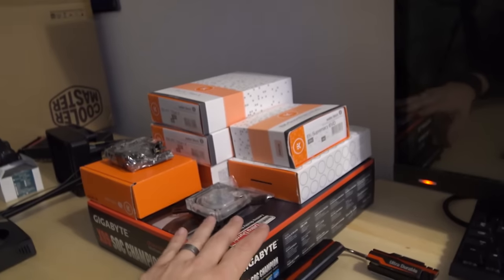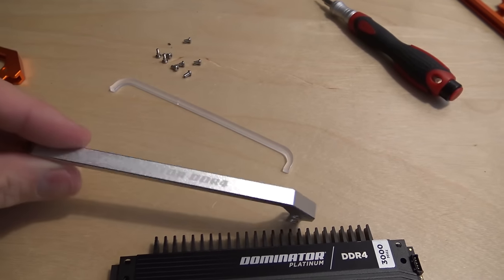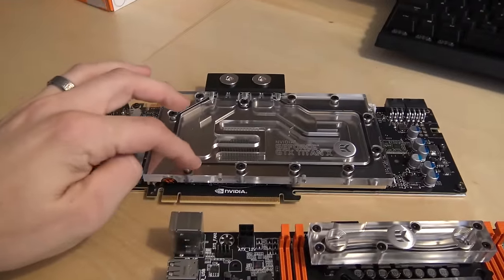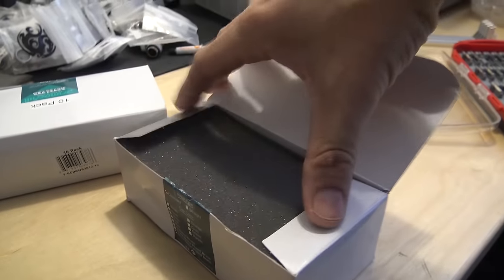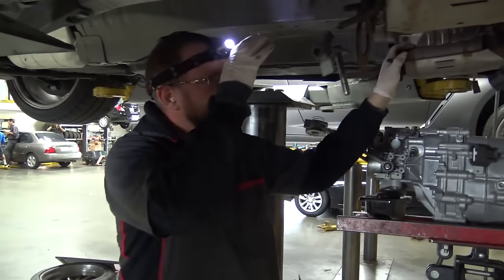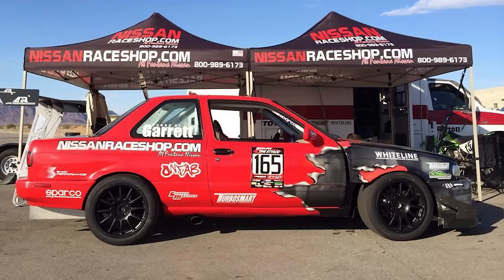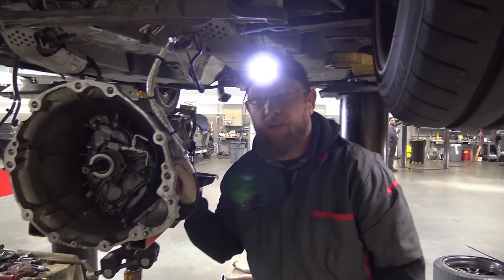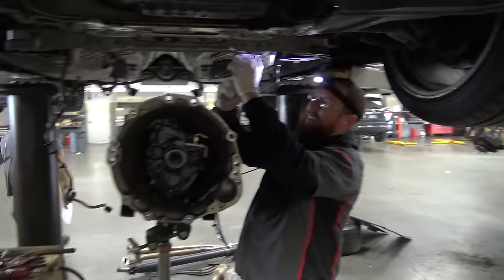Skunkworks and 370Z Nismo update vlog!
About JayzTwoCents